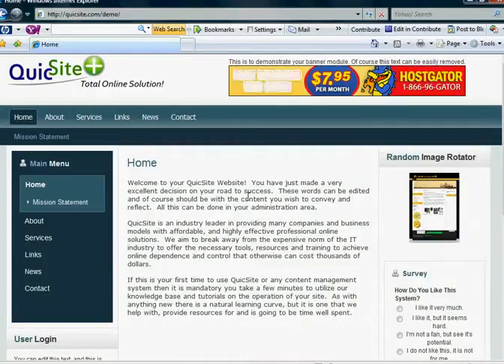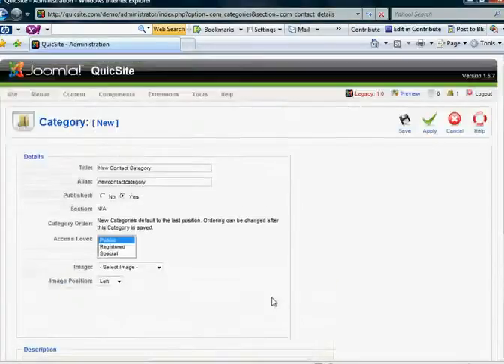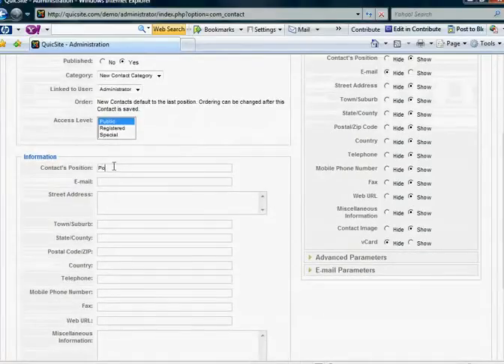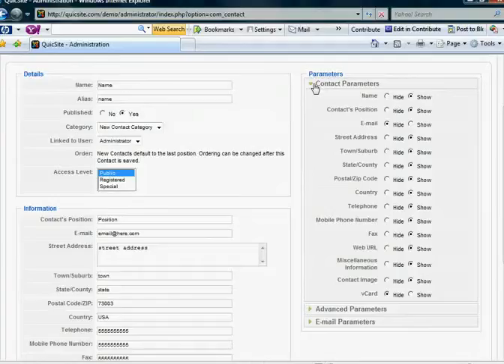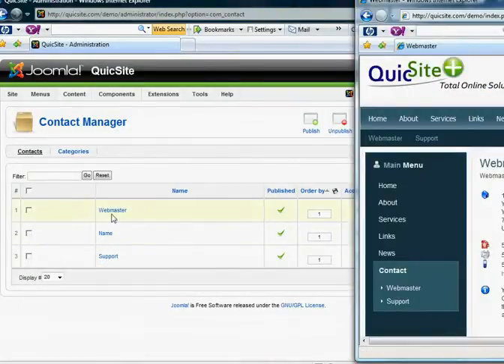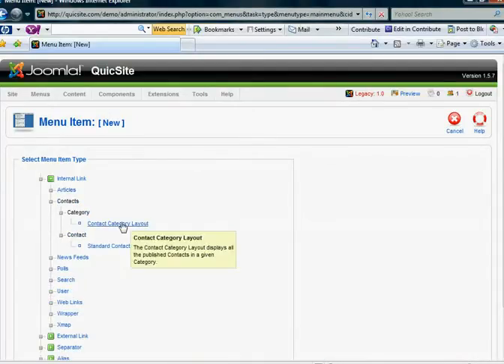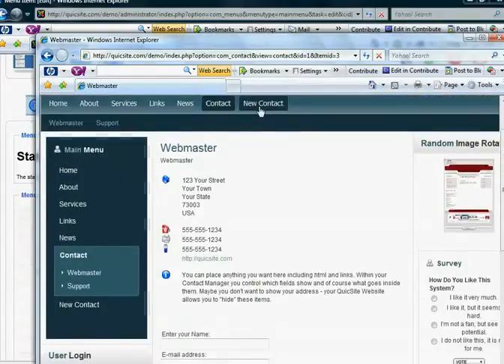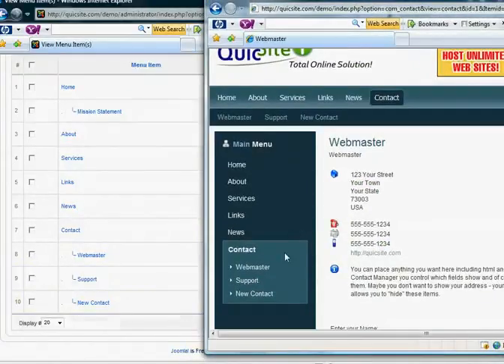09. Joomla Tutorial - Creating a contact form in joomla